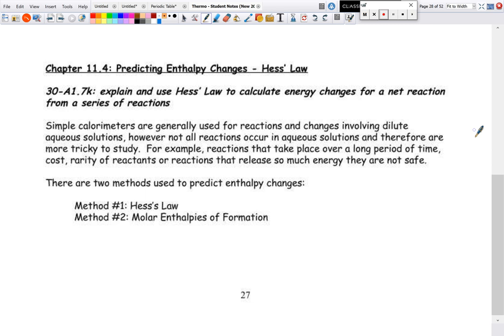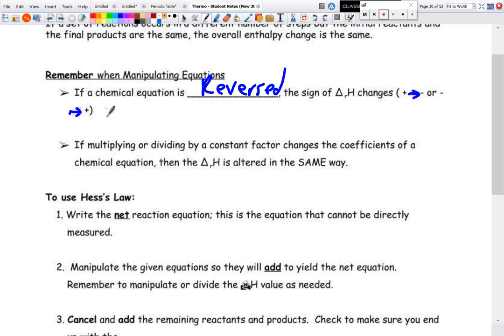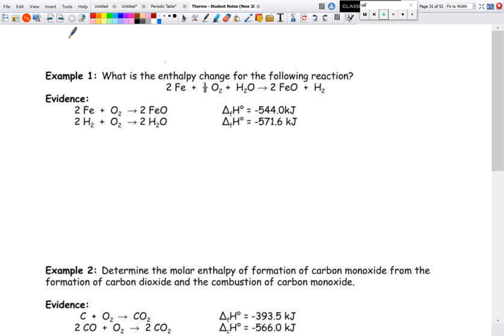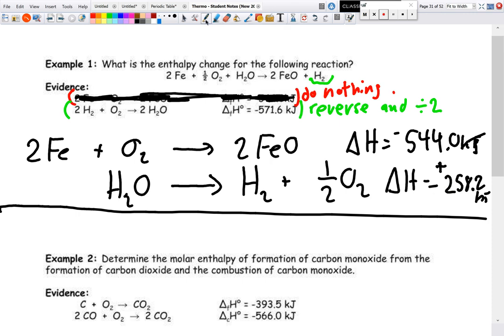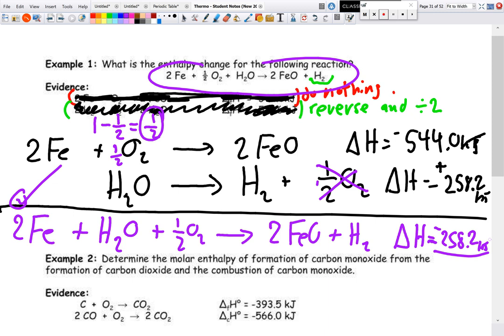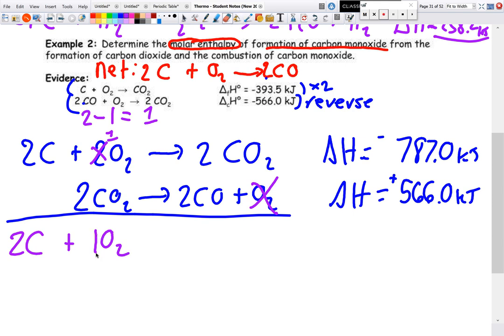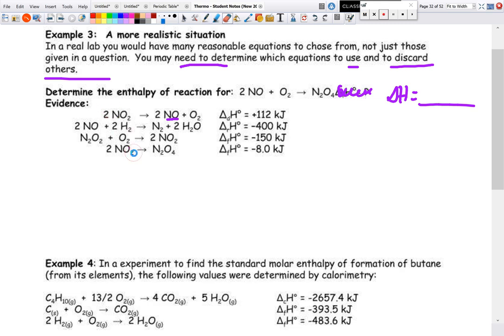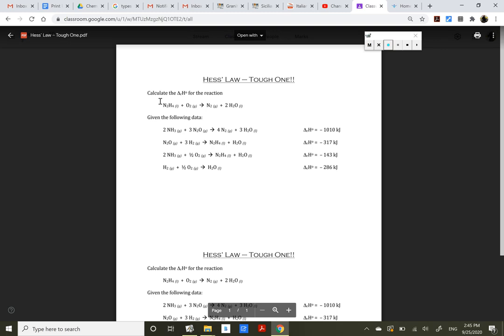Thermochemistry Lesson 5 Hess' Law